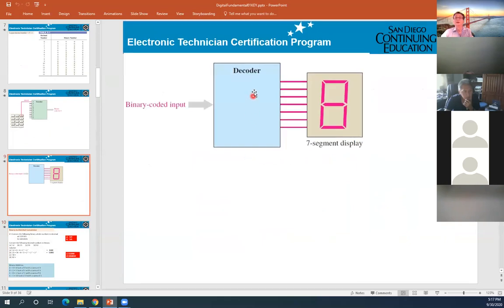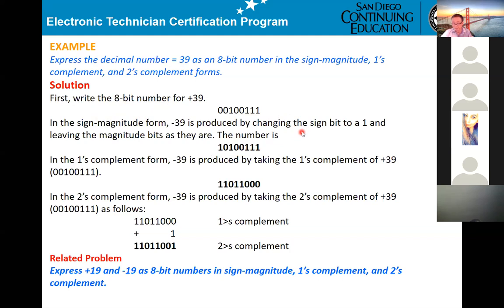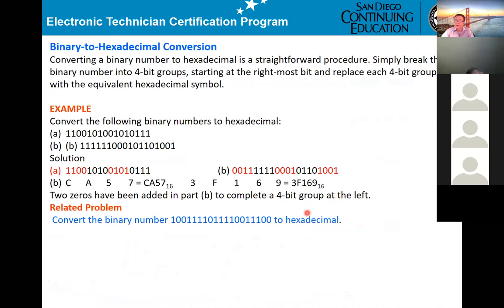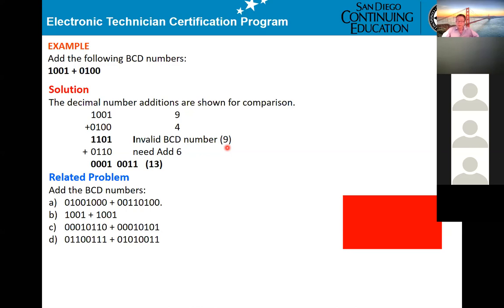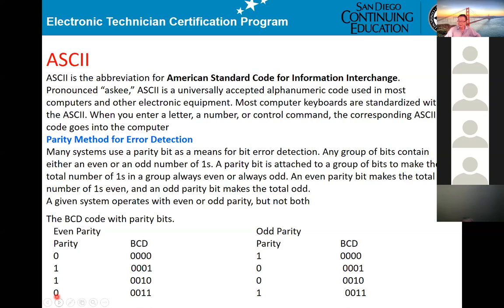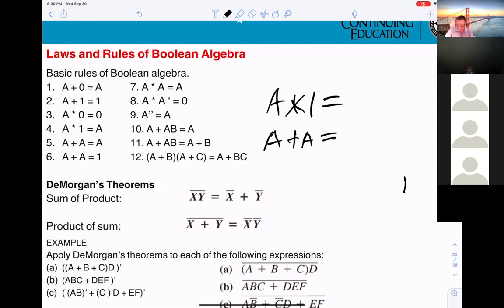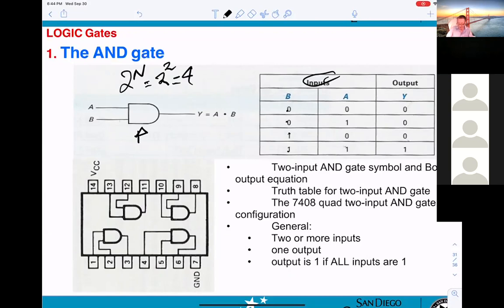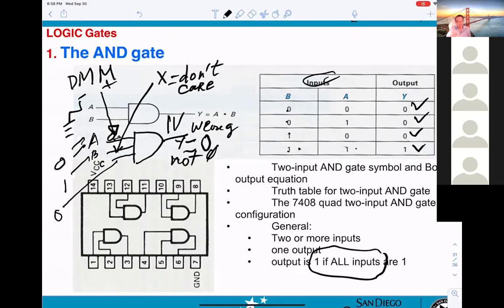Tech II DigitalFundamental01